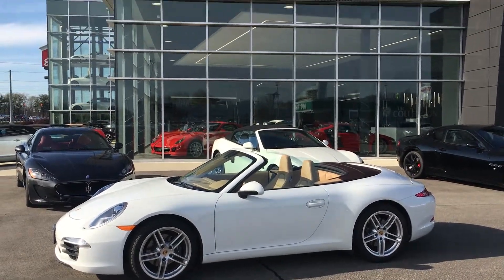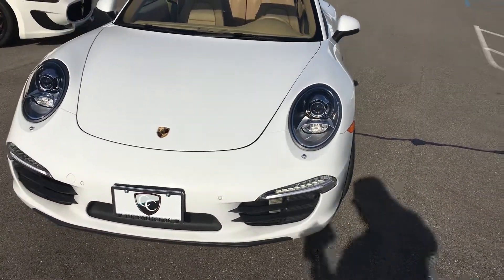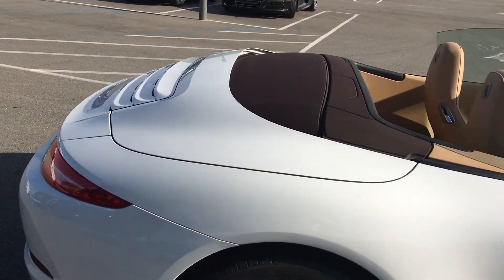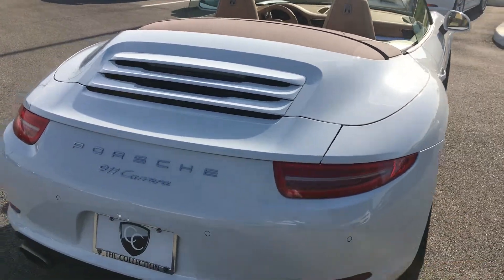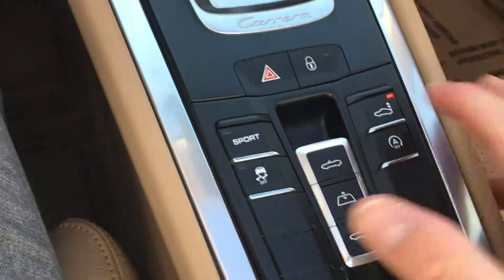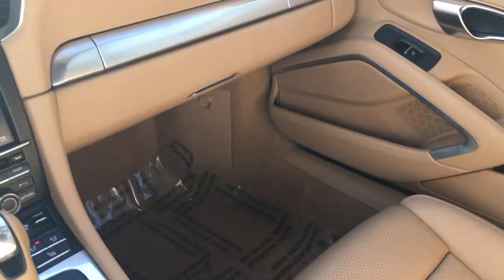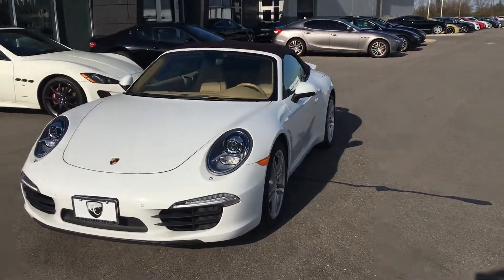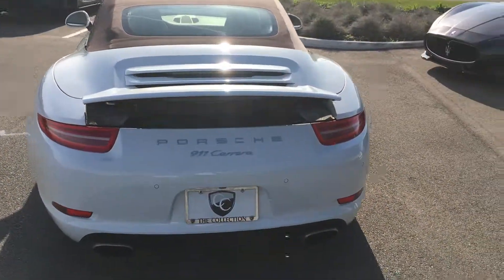2015 Porsche 911 Carrera